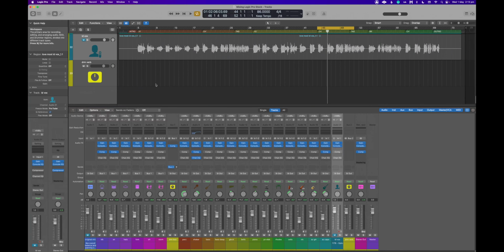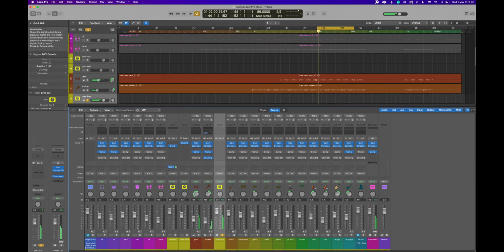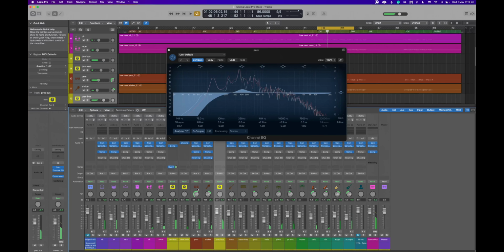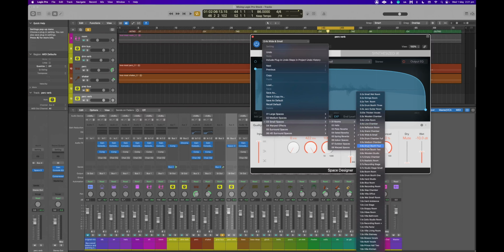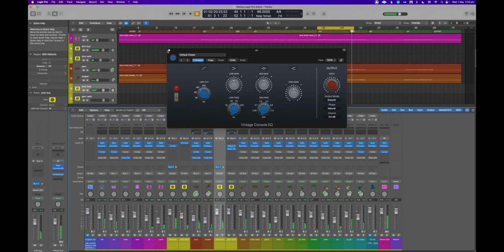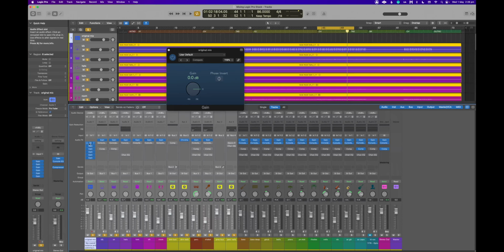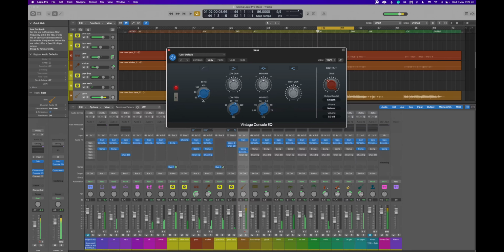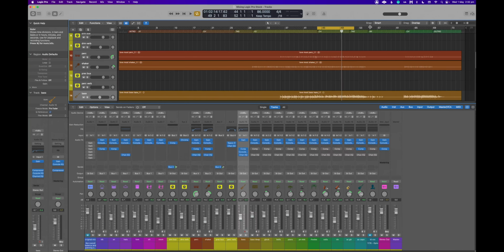Beginners Mixing Course Part 4 - Step-By-Step Tutorial with Sven in Logic Pro Using Stock Plugins!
00:00 - 04:20 Using presets / Adding Sends + Effects
04:21 -  05:20 hi pass filter in action
05:21 - 08:44 adjusting settings in the EQ
08:45 - 12:44 headroom reminder
12:45 - 13:07 bypass plugins A/B
13:08 - 14:27 bypass PLUGIN trick!
14:28 - 19:42 mixing bass

Beginners Mixing Course - Step-By-Step Tutorial with Sven in Logic Pro Using Stock Plugins! contains 3 hours of video! Walk with Sven on a journey as he mixes the song from start to finish.

The course FEATURES an award winning song "What I Love Most" that has to date received numerous sync placements from music libraries.

PART 4. "Mixing Part 2"
In this video we continue mixing adding verbs, effect sends, emulating room verbs, Eq'ing mud and low frequencies out of audio. Exploring Q Settings, and a a mixture of settings on Logics EQ, Mixing into the simulated bus compressor!

Sven Tydeman is an award winning songwriter and music producer. He has worked in the industry for over 20+ years and his songs have covered a vast range of genres that have been heard on TV, radio, film, etc.

As a passionate learner and experienced teacher, he looks forward to encouraging, motivating and guiding you to reach your full potential in mixing.

This course is absolutely FREE! You can download a sample of the stems for free here.